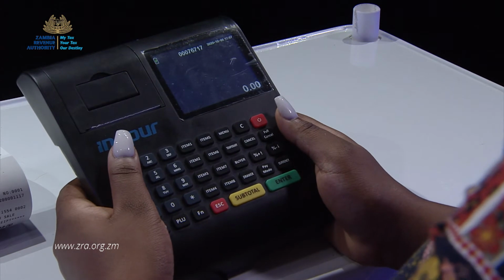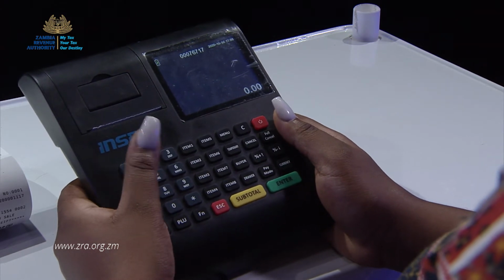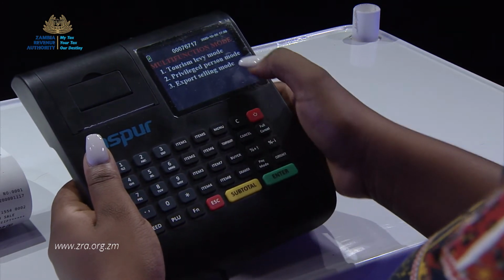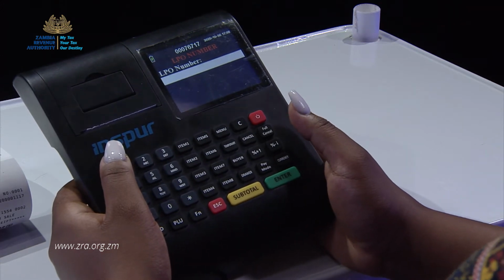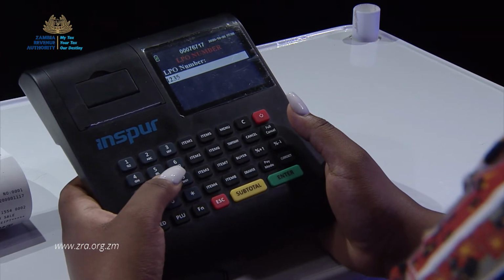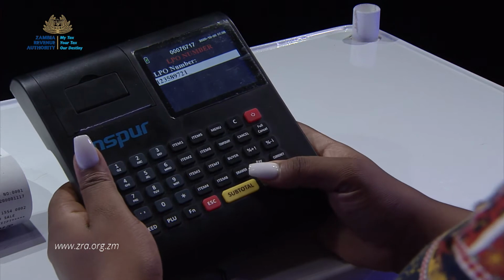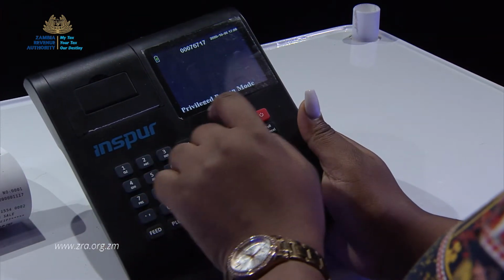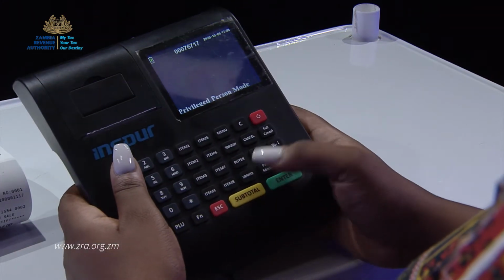EFD 07: How To Make A Sale To A Privileged Person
How To Make A Sale To A Privileged Person